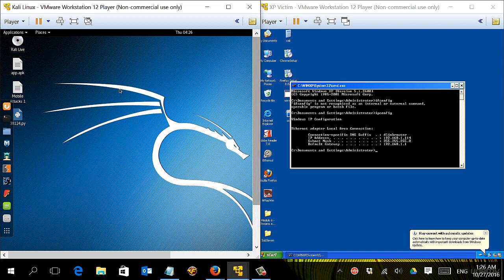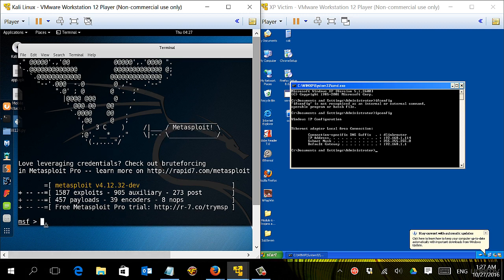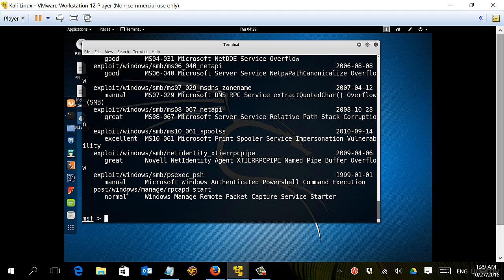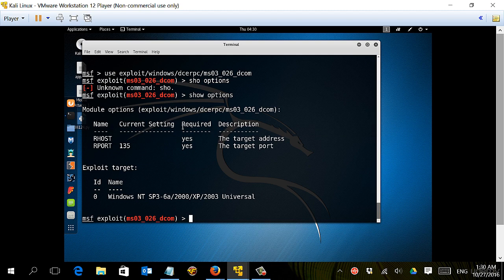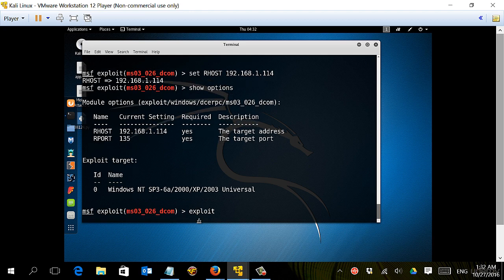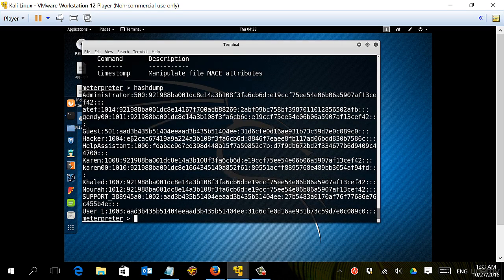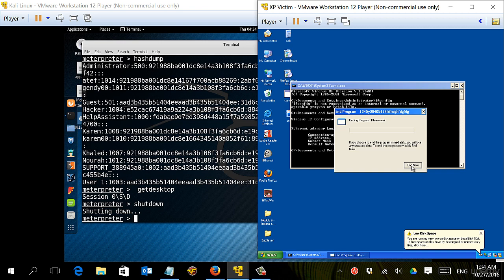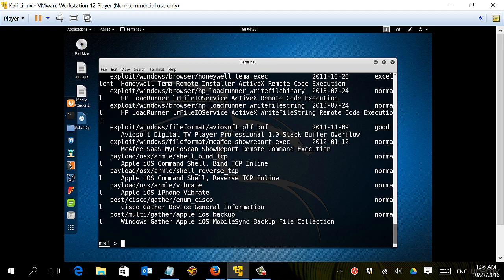November 14, 2021